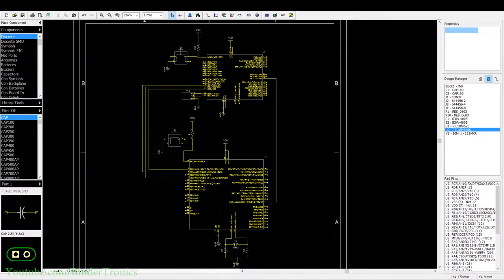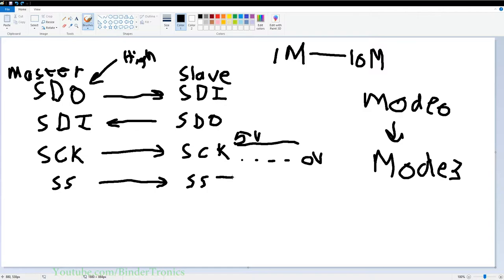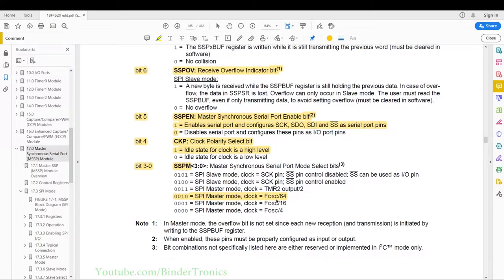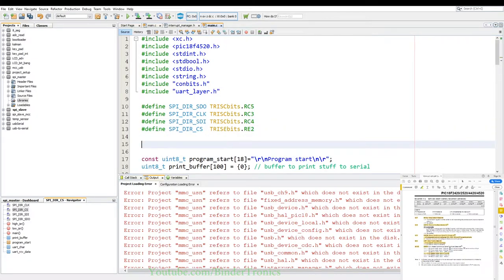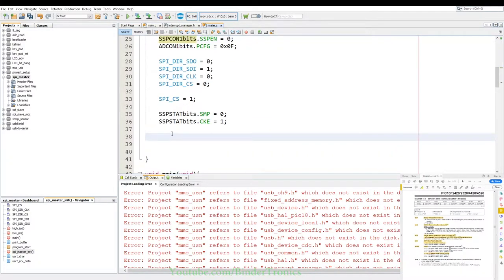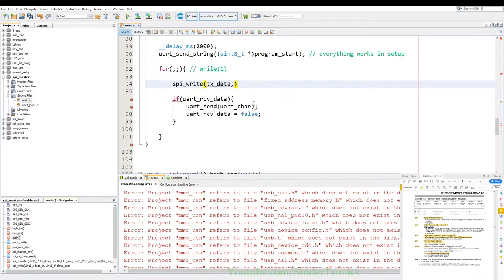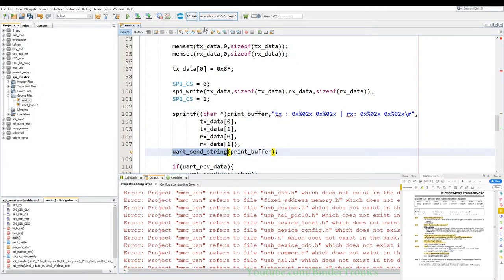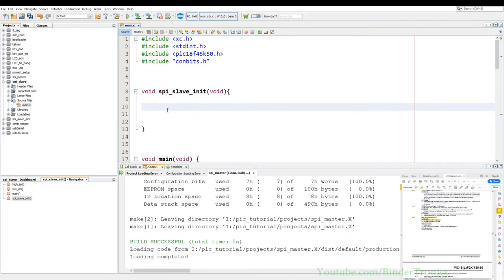SPI Master & Slave Serial Peripheral Interface 🔴 PIC Microcontroller Programming Tutorial 27 MPLAB C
In this PIC programming tutorial I will demonstrates how to setup the SPI bus in both master on slave mode. Using the XC8 compiler with MPLAB X and a PIC18F4520 PIC microcontroller (SPI master) as well as a PIC18f45K50 PIC microcontroller (SPI Slave).

☕Coffee Funds☕
Shekels
Bitcoin
19nohZzWXxVuZ9tZvw8Pvhajt5khG5mspW
Ethereum
0x5fe29789CDaE8c73C9791bEe36c7ad5db8511D39

00:00 Intro
00:13 Schematic
02:14 SPI Overview
04:43 SPI Master Datasheet
12:48 SPI Master Code
24:10 SPI Slave Datasheet
30:09 SPI Slave code
35:39 SPI Demo
36:09 SPI Slave Data Transfer
36:09 Outro